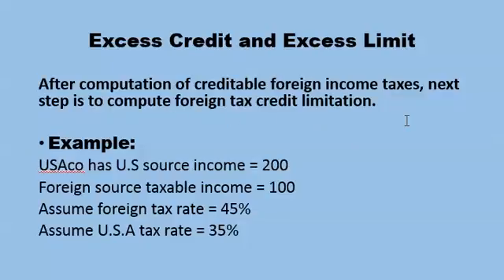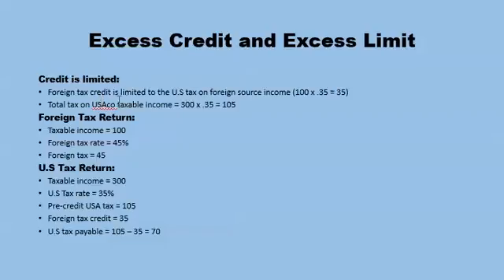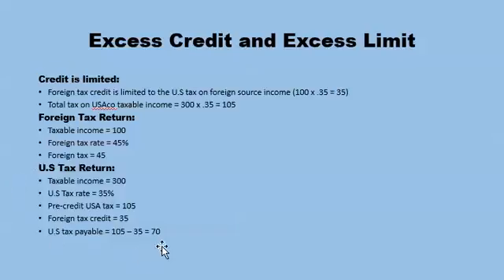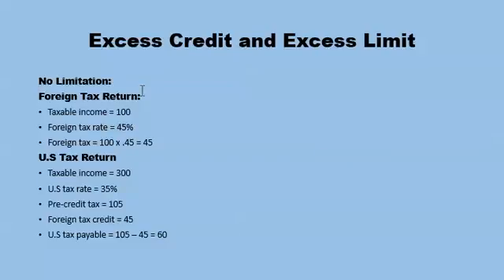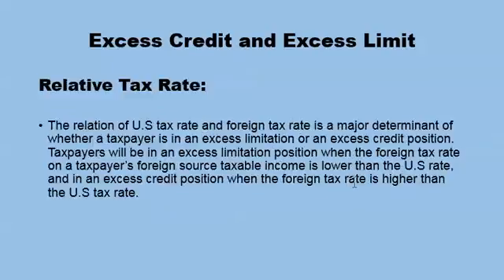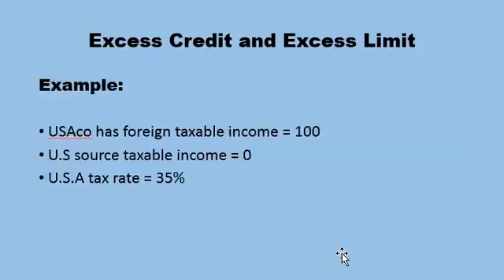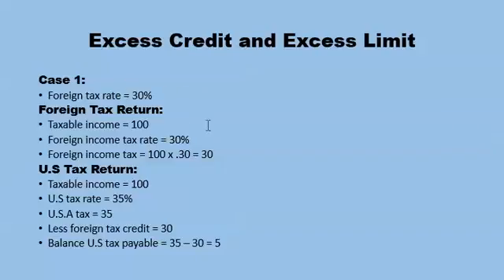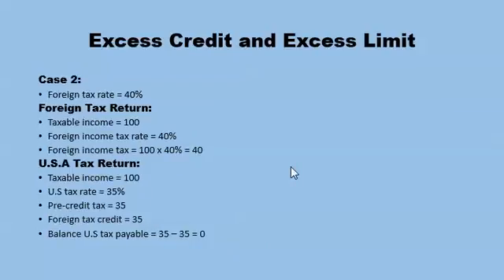Exess Credit and Excess Limit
This video educates you about international tax transactions of USA. It discusses how excess credit and excess limitation can affect your foreign and U.S taxes.